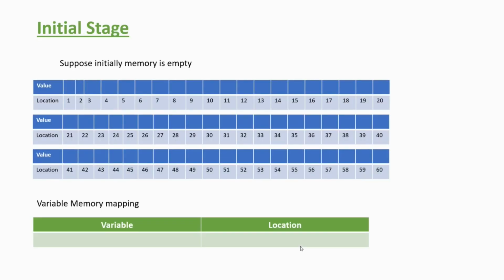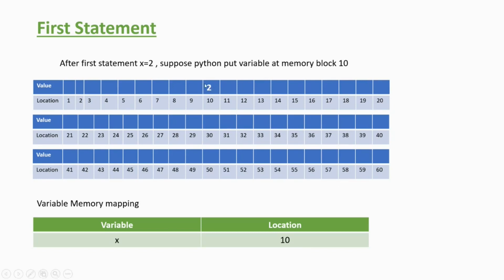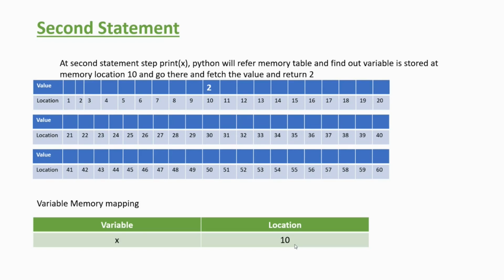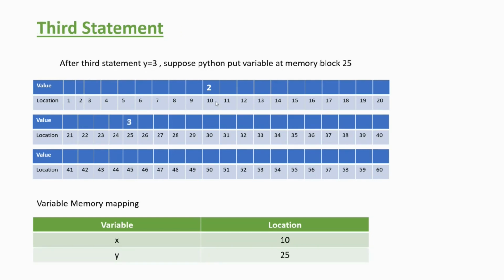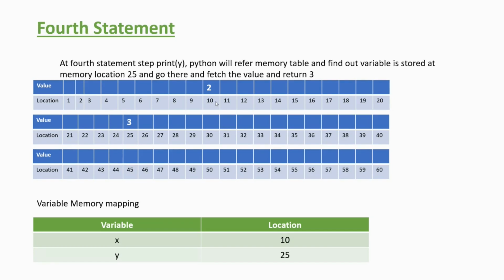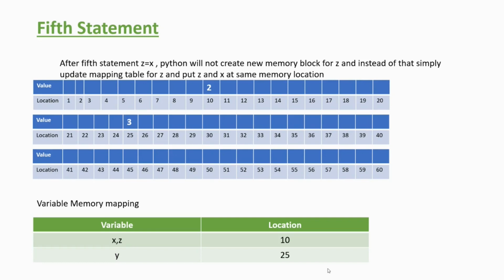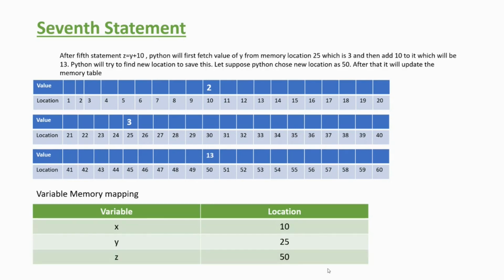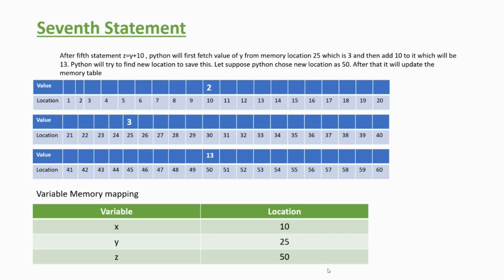Python Full Course - Memory Management - Video 20